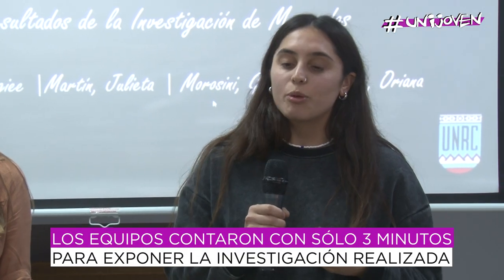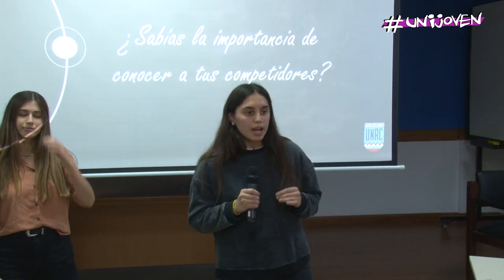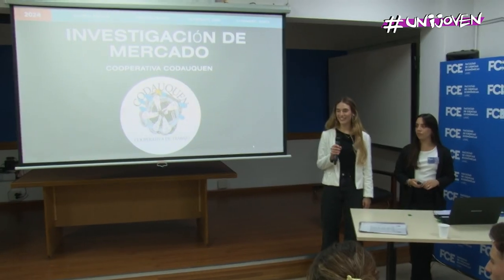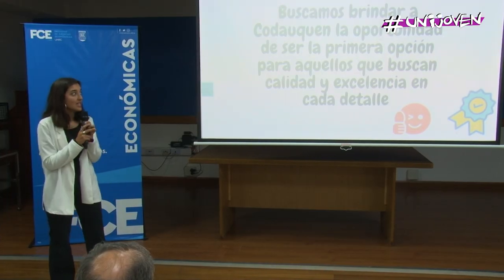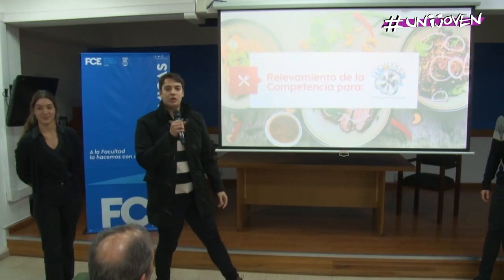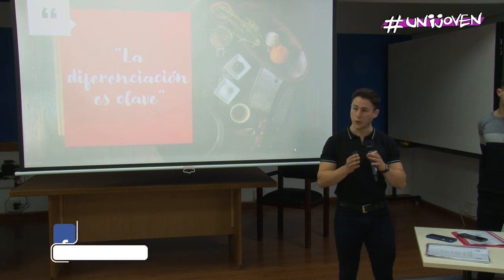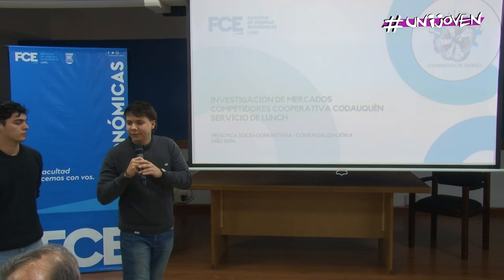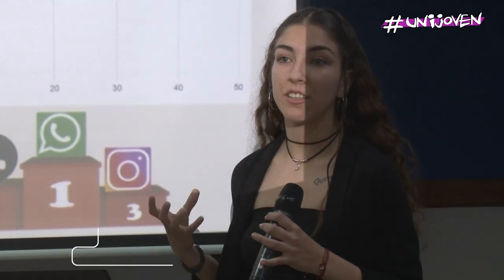UNIJOVEN - INVESTIGACIÓN DE MERCADO PARA COOP. CODAUQUEN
Estudiantes de Lic. en Administración UNRC realizaron una práctica socio-comunitaria que consistió en un estudio de mercado para la Cooperativa Codauquen. El análisis comprendió el período 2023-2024 y contaron con sólo 3 minutos para exponer los resultados, mediante la técnica elevator pitch.
UniRio TV
Universidad Nacional de Río Cuarto
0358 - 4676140